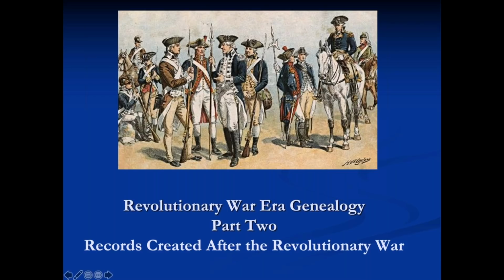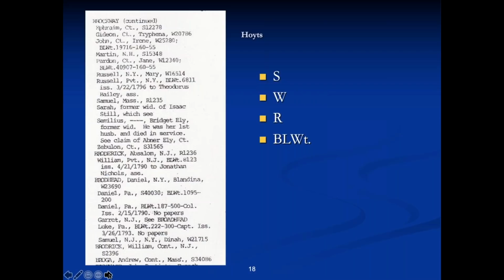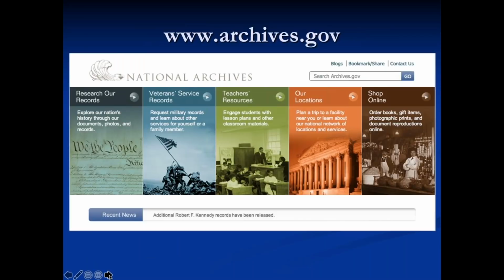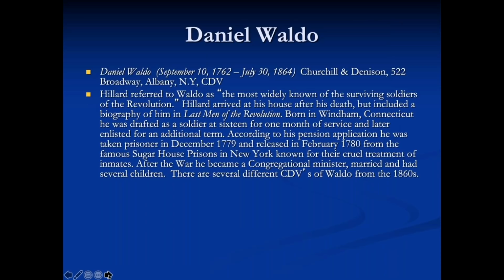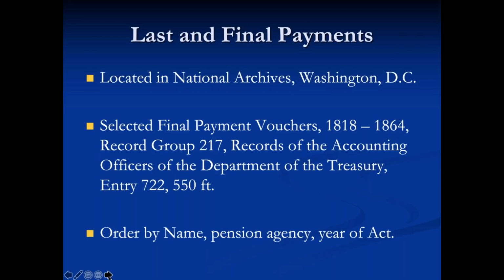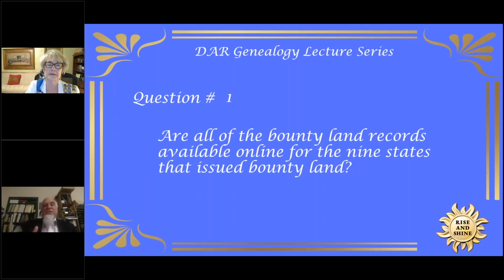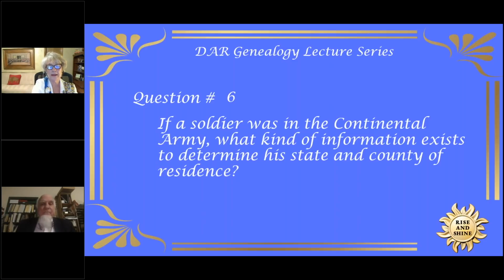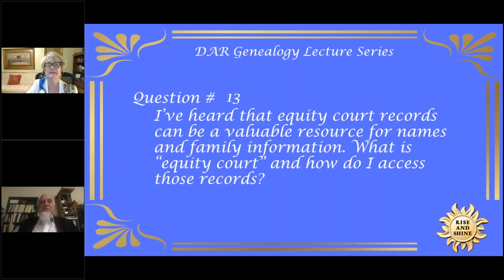DAR Genealogy Lecture Series: Records Created After the Revolutionary War with Craig R. Scott 032121